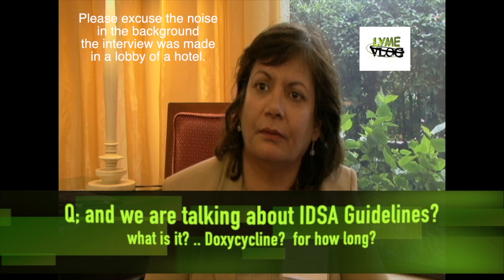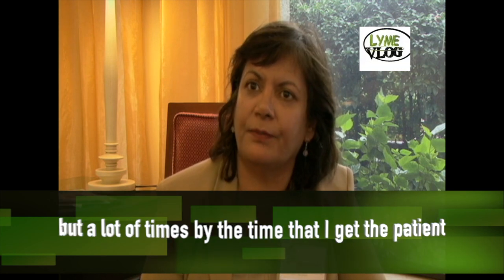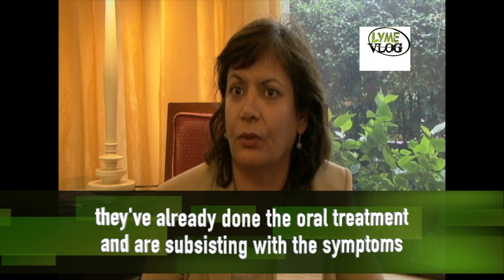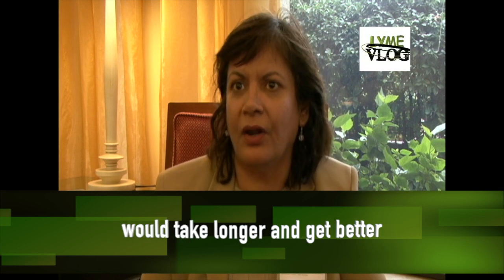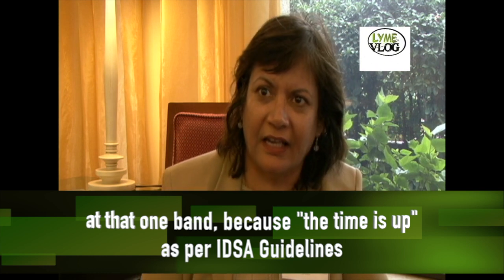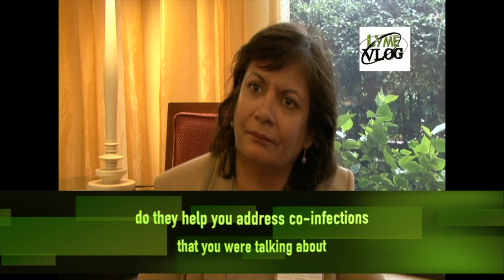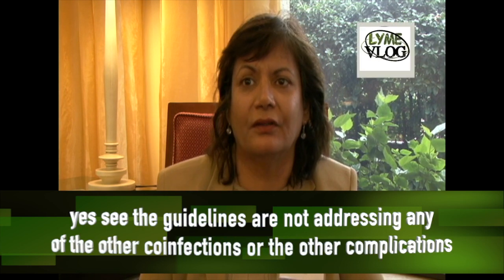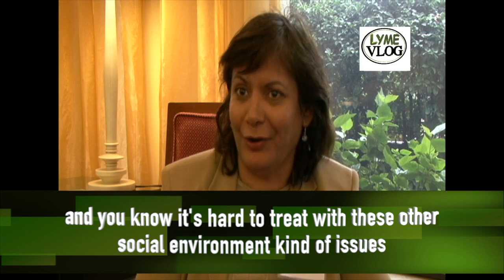LYME DISEASE GUIDELINES DO THEY WORK IN THE PRACTICE?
Does the guidelines created by IDSA work or not in the practice, when treating Lyme Disease?

We interviewed Dr Neelam Uppal during the Conference of Lyme Disease organized  in Tampa by Sue Vogan, and her answers show how these guidelines   are not practical and not only they don't help the patients but also the Doctors who treat for Lyme Disease.
"The body does not know what a text book says" Dr Uppal